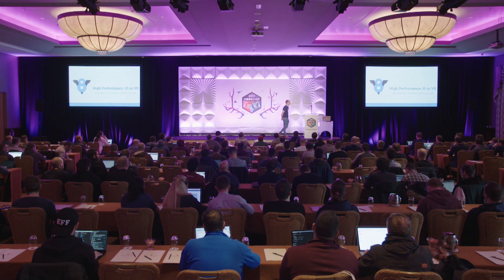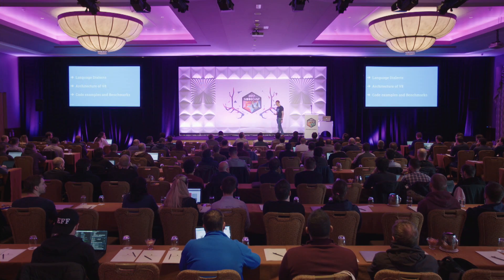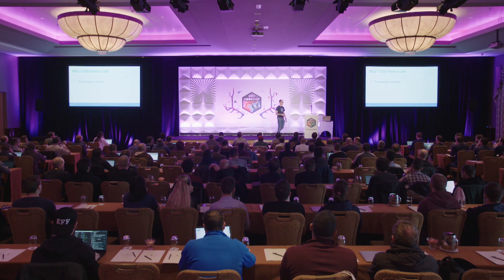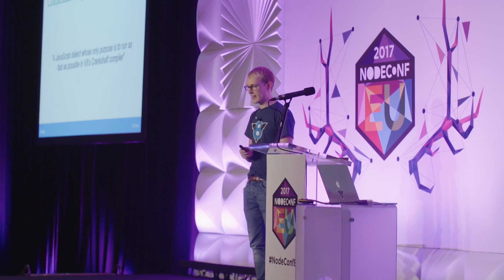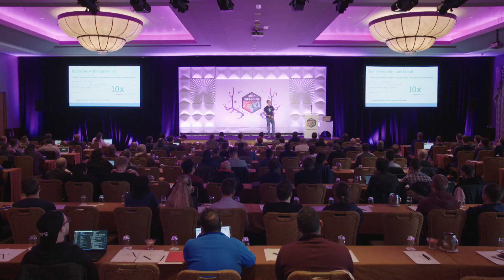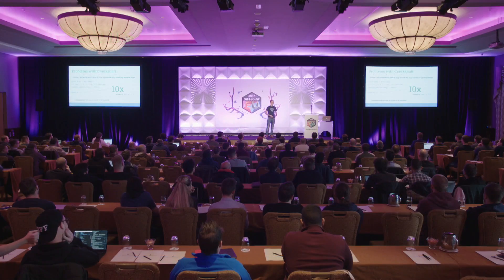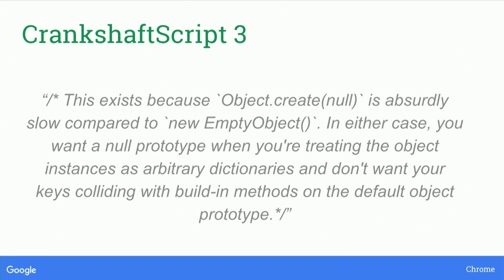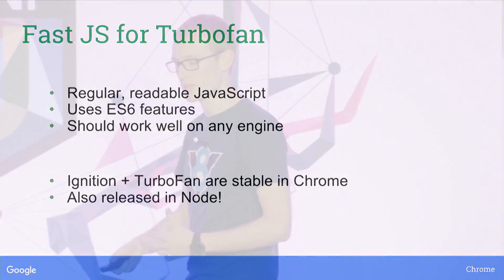High Performance JS in V8 - Peter Marshall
This year, V8 launched Ignition and Turbofan, the new compiler pipeline that handles all JavaScript code generation. Previously, achieving high-performance in Node.js meant catering to the oddities of our now-deprecated Crankshaft compiler. This talk covers our new code-generation architecture - what makes it special, a bit about how it works, and how to write high performance code for the new V8 pipeline.